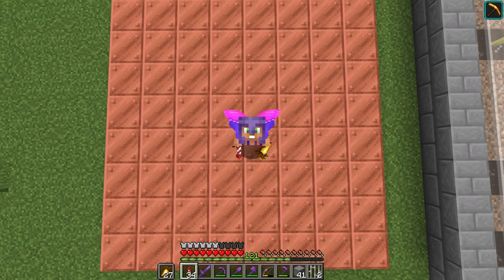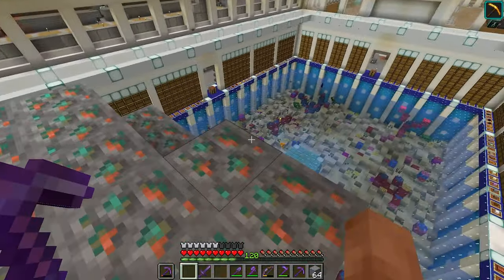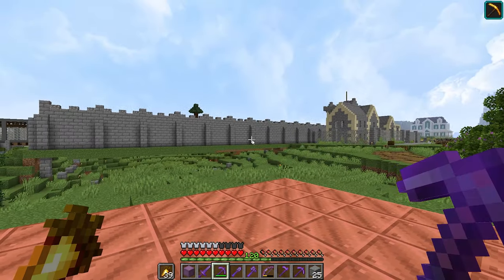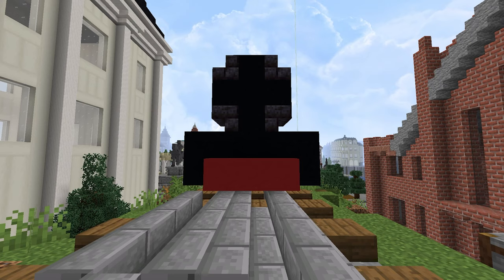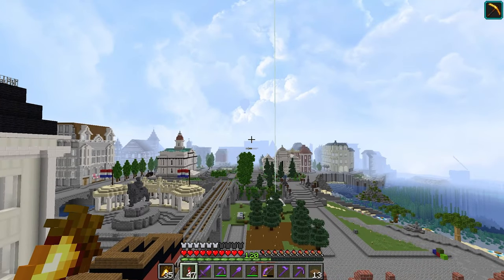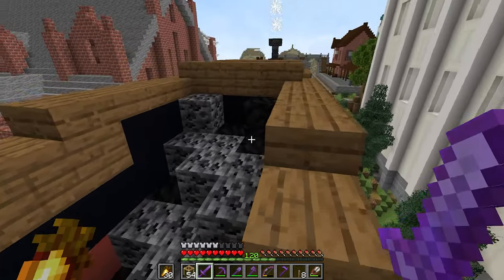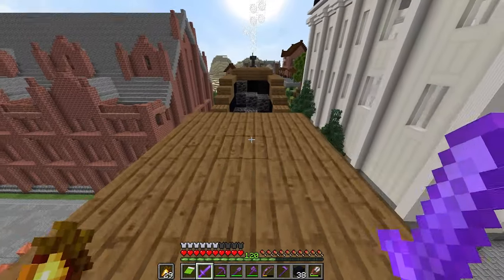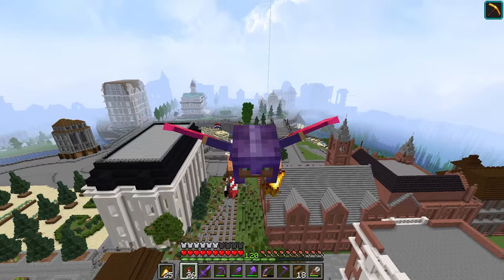Minecraft - STEAM TRAIN - EP 245 (1.17) - Stickz Plays Minecraft S2